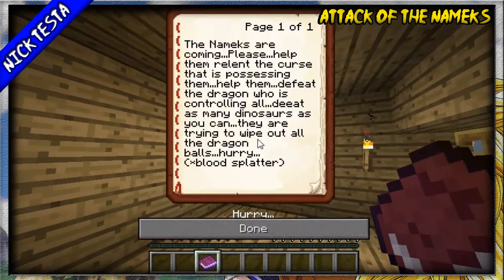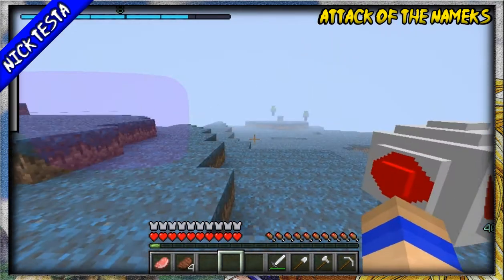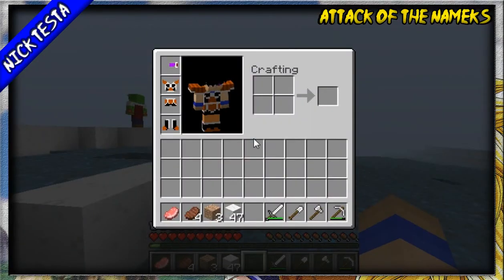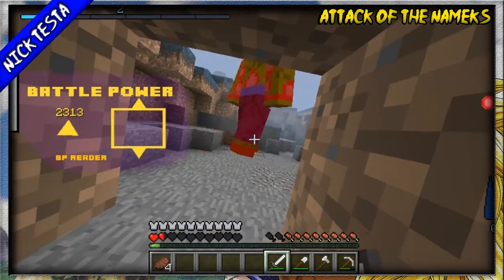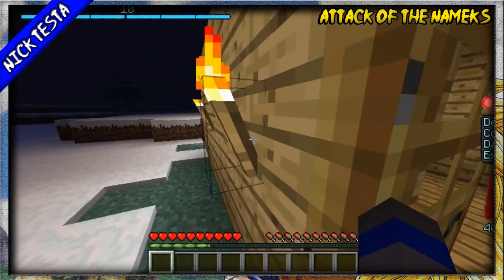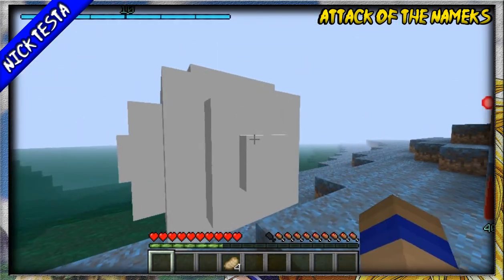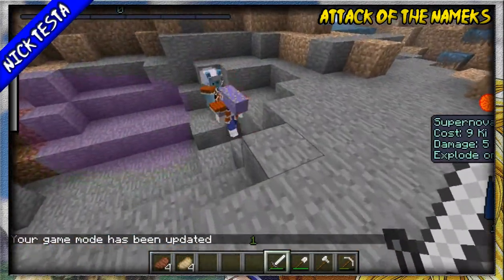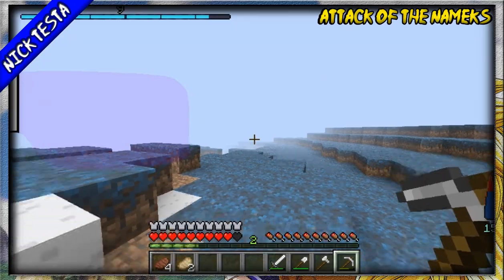Minecraft Dragon Ball Z Attack of The Namkeks Episode 1: KAME HAME HA!